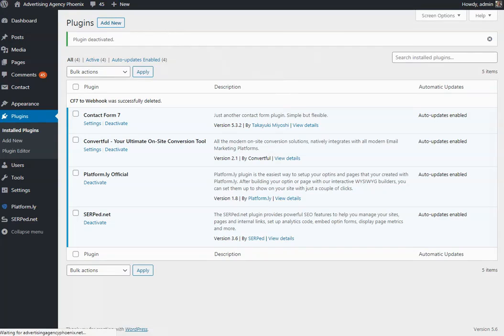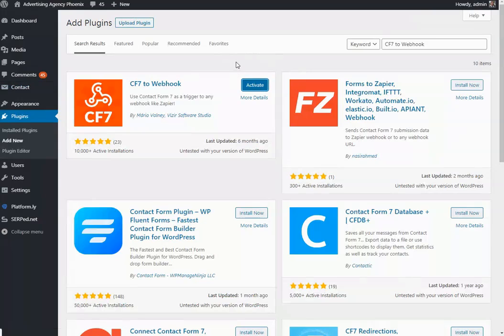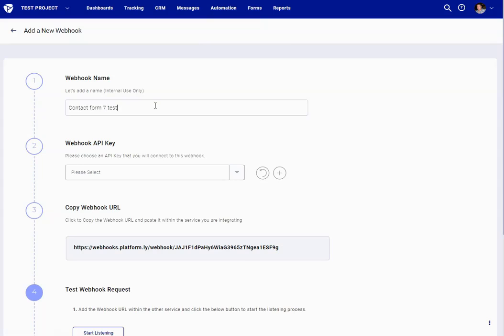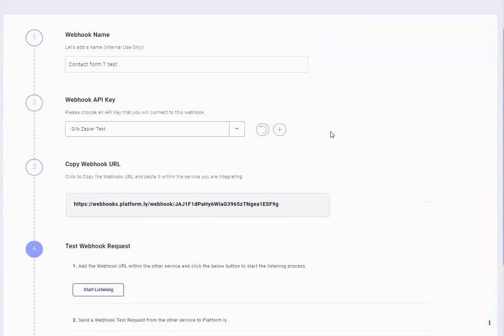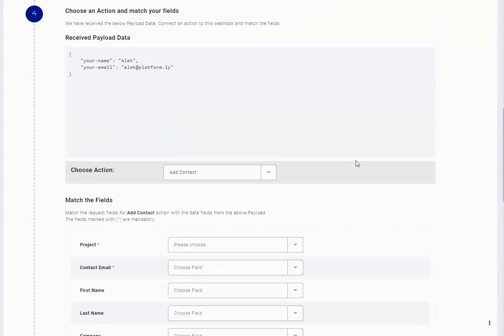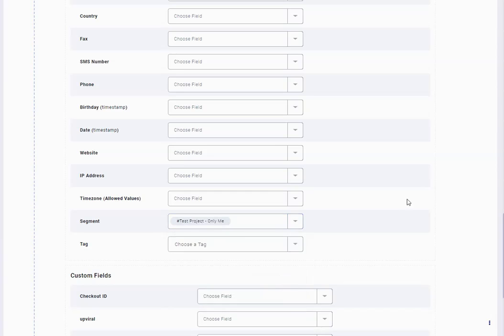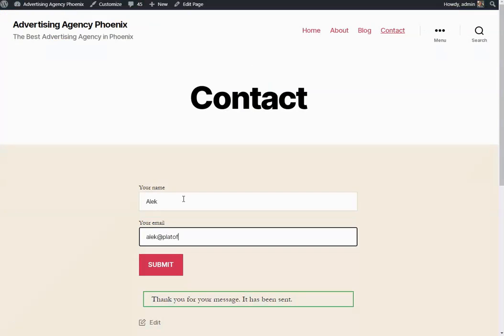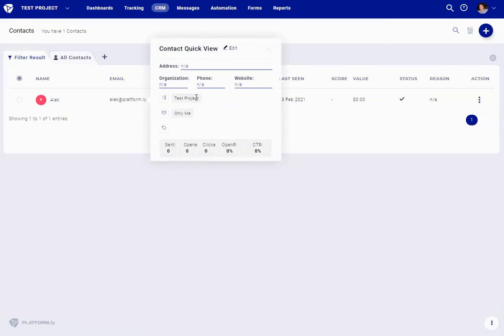How to connect Contact Form 7 to Platformly 🔌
Do you use Contact Form 7 and wish to connect it to Platformly? If that's the case, you've come to the right place. In this tutorial video, you'll discover how to connect Contact Form 7 and Platformly using webhooks.

Even though Contact Form 7 does not have webhooks by default, webhooks from Platformly accept data that is sent from CF7 forms.

If you use Wordpress, you can add the CF7 To Webhook plugin, which will help you transfer data between the two services. Once you activate this plugin, a new tab will show on Contact Form 7 called "Webhooks". Then, you have to create the webhook on Platformly.

Once you have created the Platformly webhook, you can paste the webhook URL on the plugin mentioned above, and just start listening. You'll be able to test this webhook by submitting test data on the original form.

And that's it! Using webhooks to connect Contact Forms 7 to Platformly is quite simple. If you use Contact Forms 7, but don't use Platformly yet, try it out!

Click here to log in and give the Contact Forms 7 integration a try